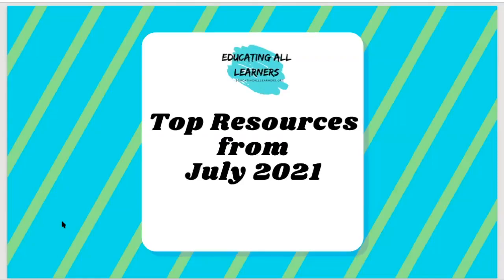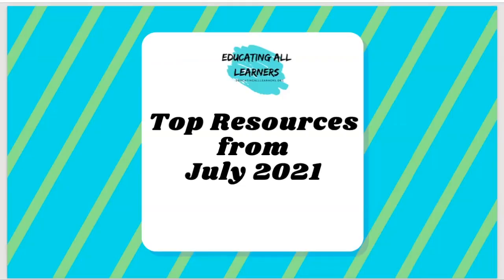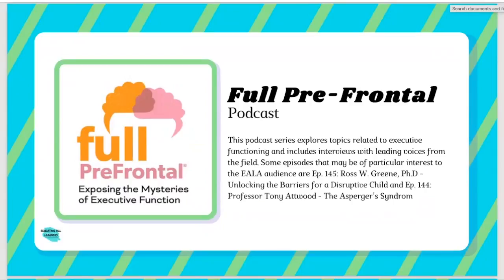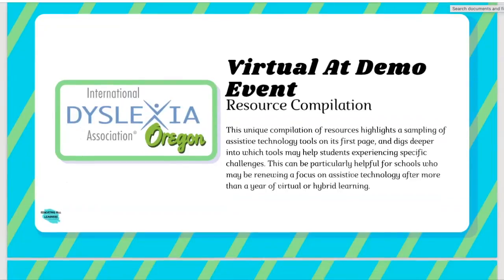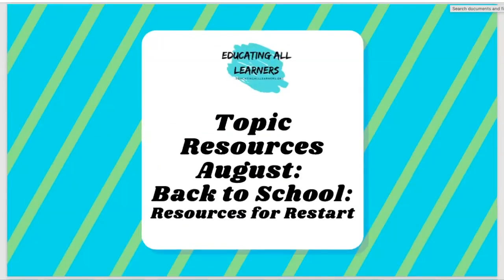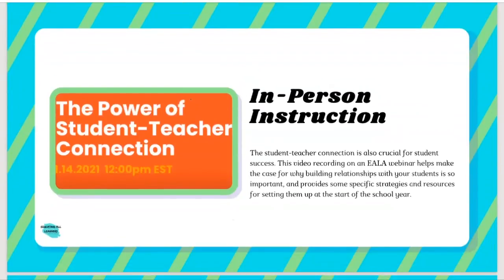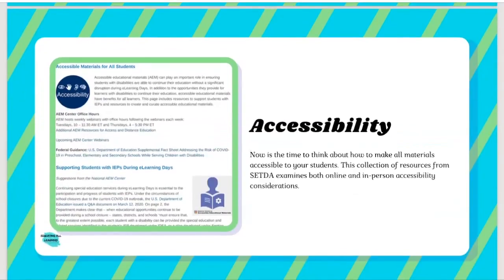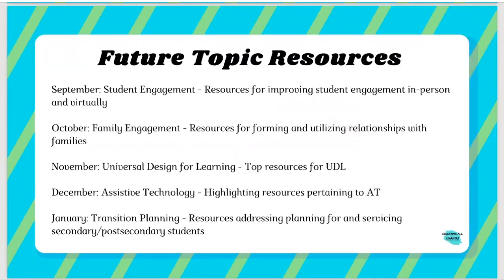The TOP July 2021 + Back to School Resources for Teachers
Learn about the best resources for backtoschool and the top resources from the Educating All Learners Alliance (EALA) resource library from July 2021! This new monthly series will feature themed resources for the upcoming months.

SOCIAL
facebook: Educating All Learners Alliance